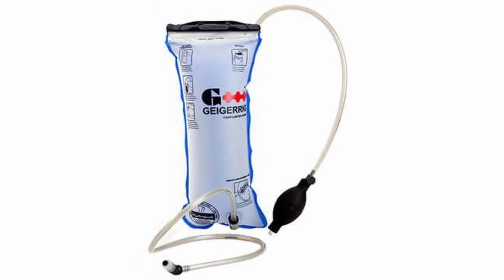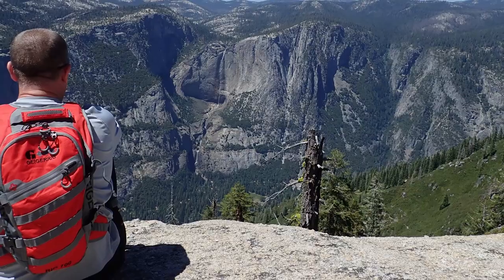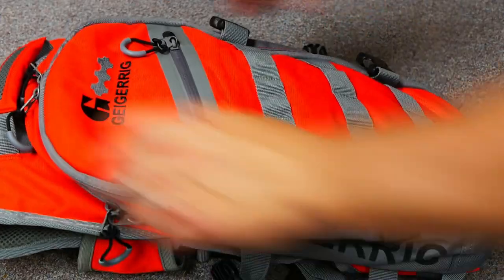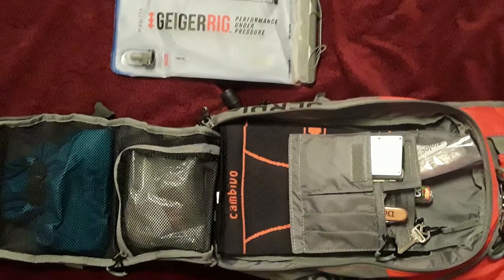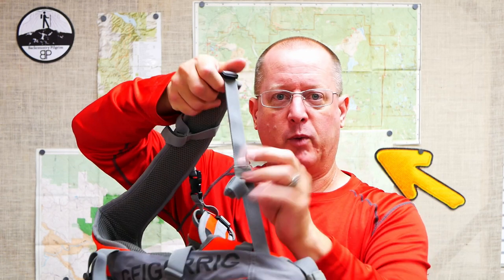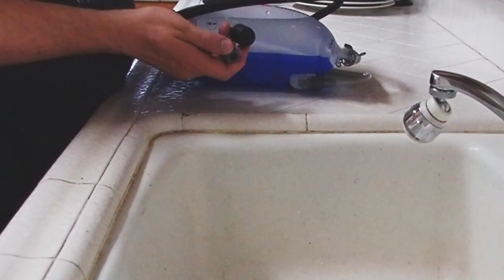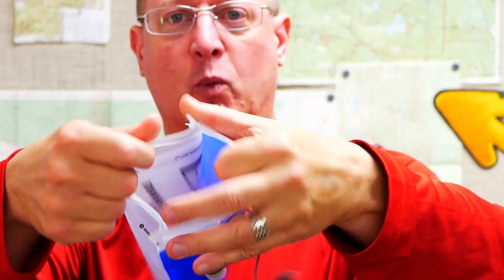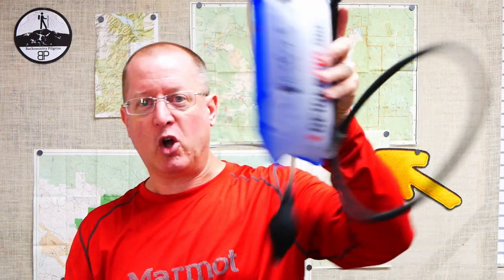Geigerrig RIG 700 and Hydration Engine Review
The Geigerrig RIG 700M is one of several small packs that come with the Geigerrig Hydration Engine - a pressurized bladder that does not rely on suction to deliver water and can even be used as a mini-shower! Here I look at this technological marvel and review the pack that comes with it.

VIDEO LINKS:

Use this link to sign up for $10 off ($50 or more)

PACKS & POLES
Osprey Atmos AG 50L
Mountainsmith Zerk 40L
Osprey Talon 22L
Mountainsmith Tour 9L Lumbar Pack
Mountainsmith Waterproof Dry Kick Lumbar Pack 4L

3F UL Lanshan 2 Tent

PHOTO, STUDIO, & TECH
Olympus TG5 Waterproof Pocket Camera (TG6 current model)
Geekoto Studio Tripod
Viltrox L116T LED Studio Lights
Rode Movo VXR10 Video Microphone